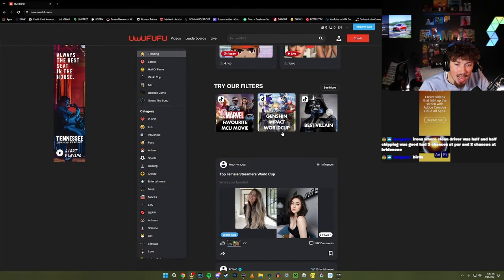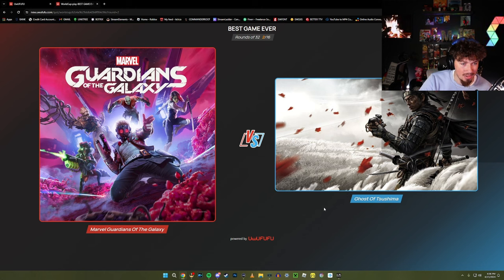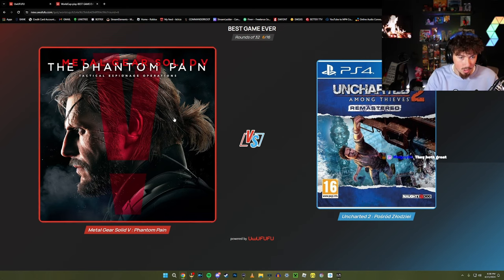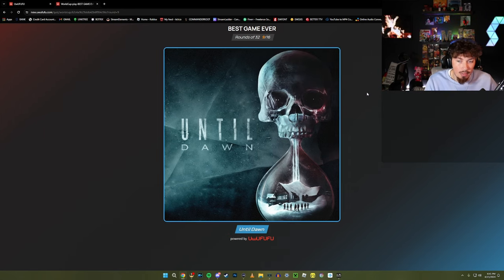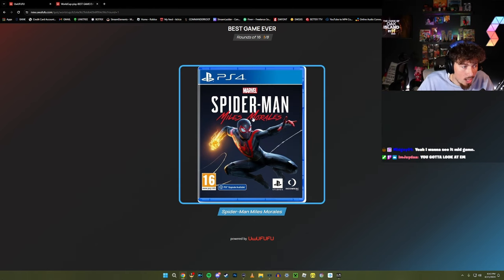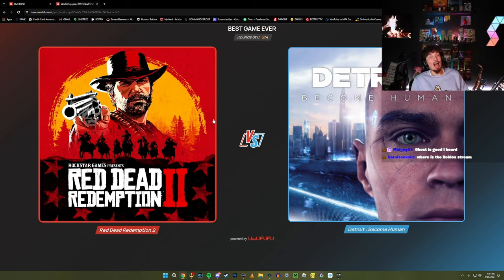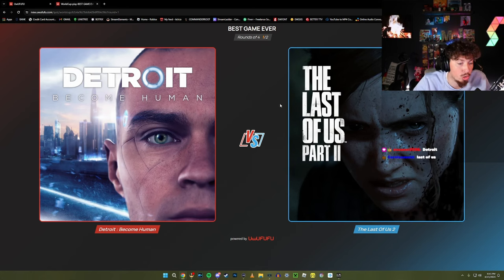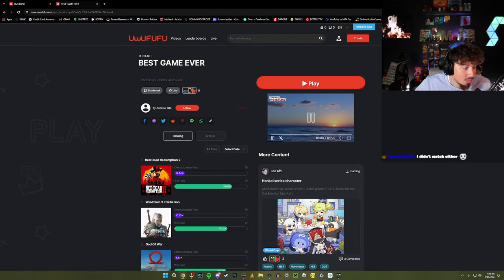WHAT IS THE BEST GAME EVER???(according to uwufufu)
Comment your favorite game to play!

❤️🔥JOIN THE HOLMIES TODAY BY HITTING THAT SUB BUTTON🔥❤️